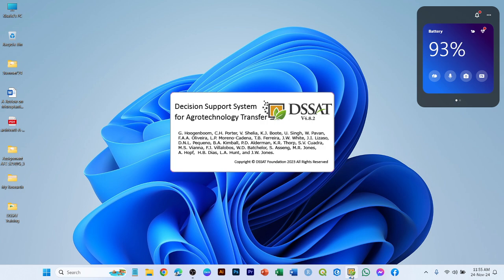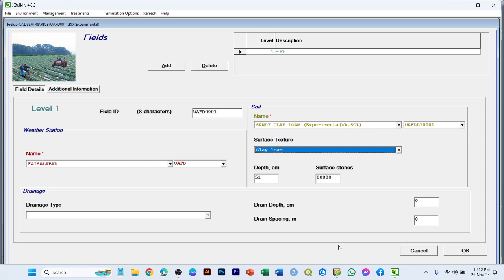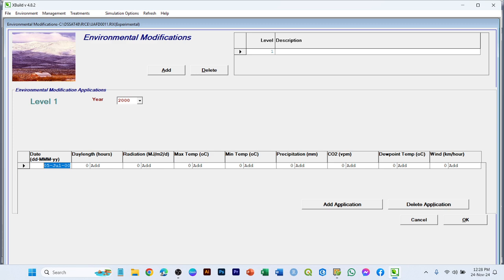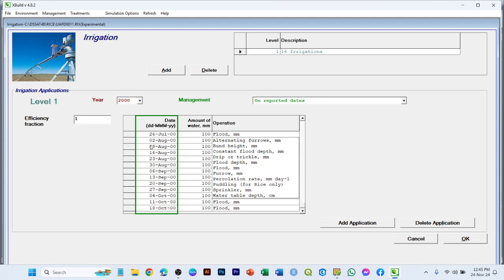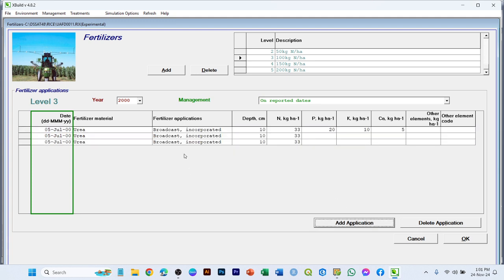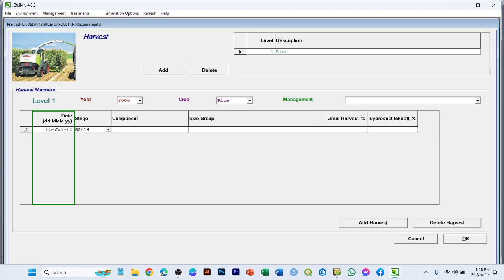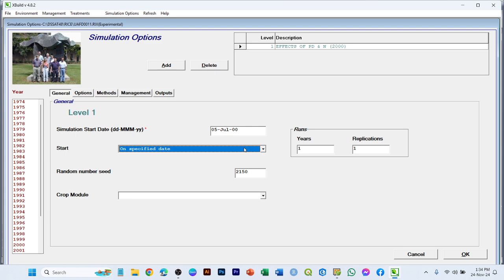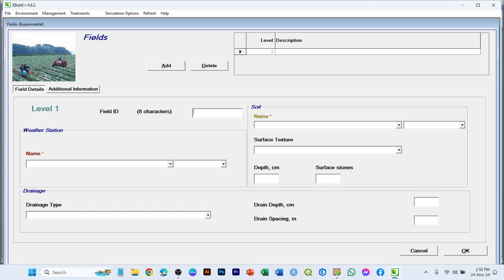DSSAT Training Part 3